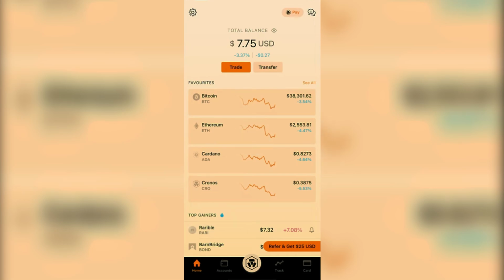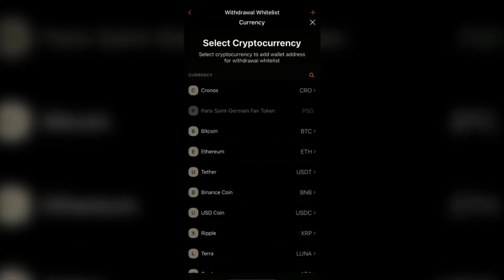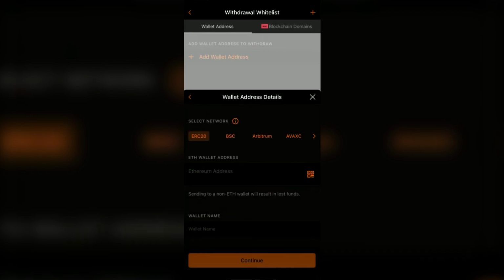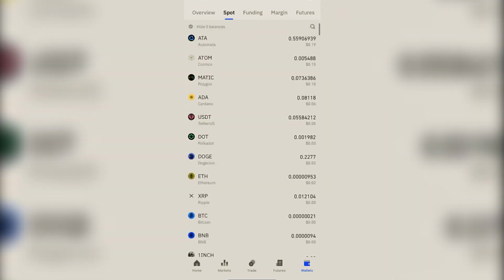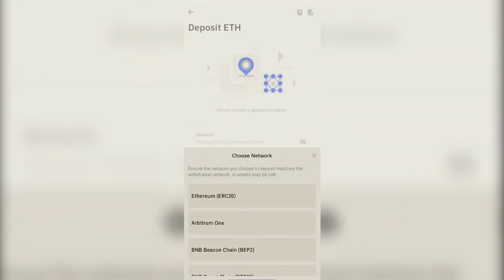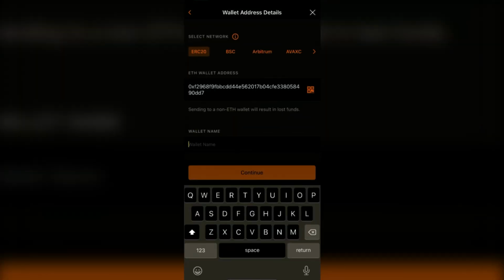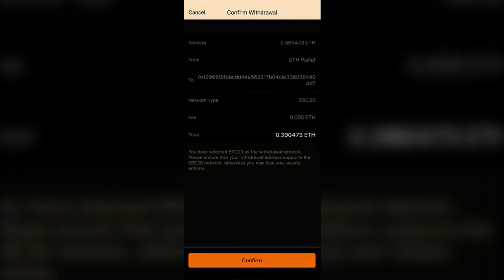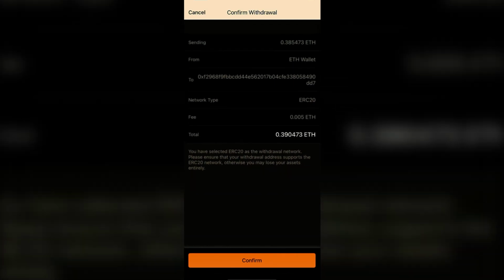🔀 How To Transfer From Crypto.com To Binance | Tutorial (2025)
👉 In this tutorial, we will show you how to seamlessly transfer your Bitcoin from Crypto.com to Binance. Learn the step-by-step process of sending your crypto assets from Crypto.com to Binance with ease. 🚀 cryptotransfer binance cryptoexchange 💰